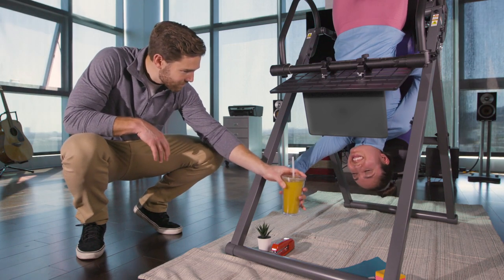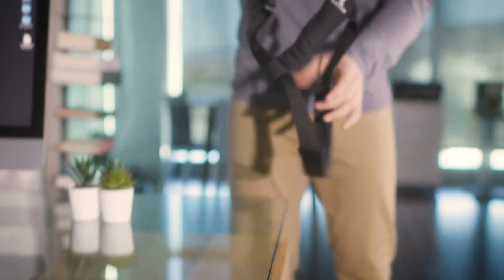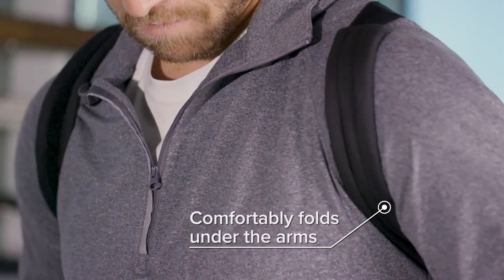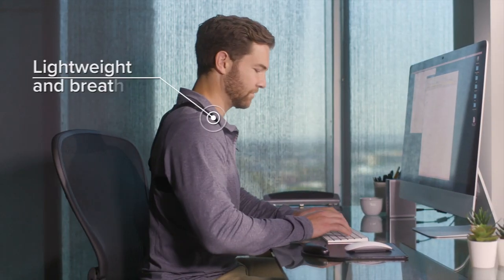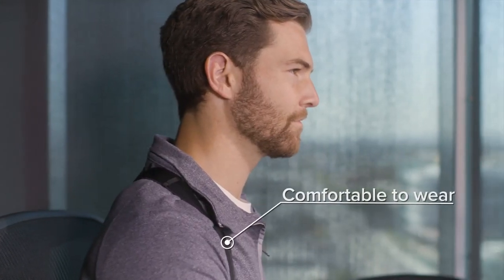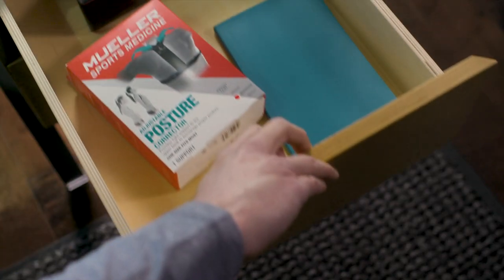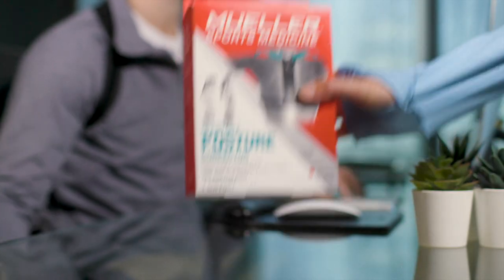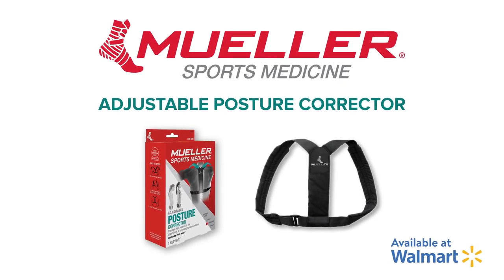Mueller Sports Medicine Adjustable Posture Corrector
Improve overall health with the Mueller Adjustable Posture Corrector.  Features adjustable straps and increased padding for superior comfort.  Lightweight and breathable. One Size fits most.

Mueller Sport Medicine Posture Corrector is available at Walmart.